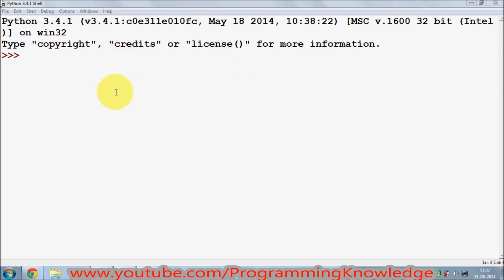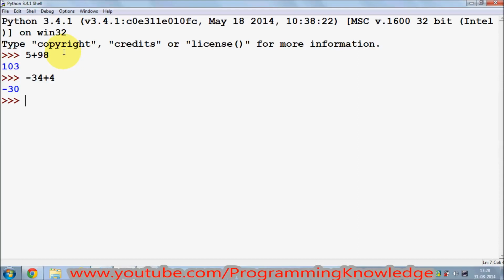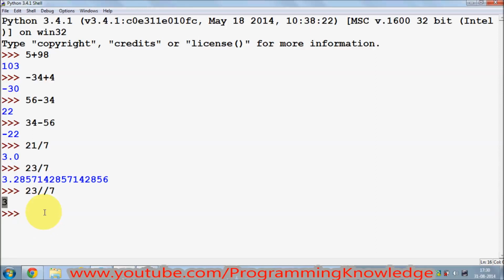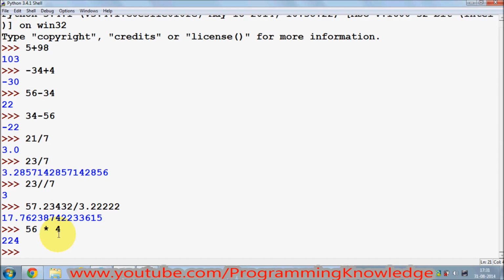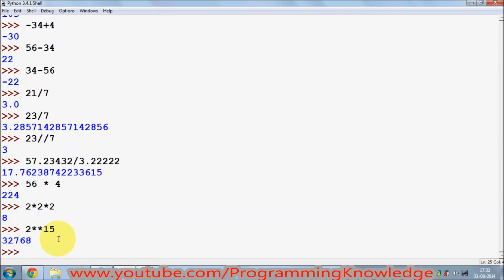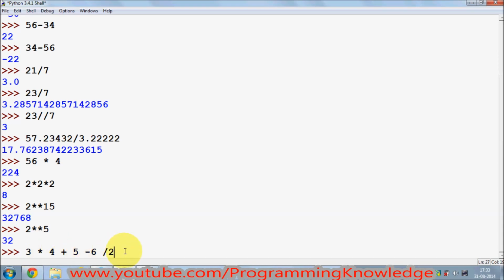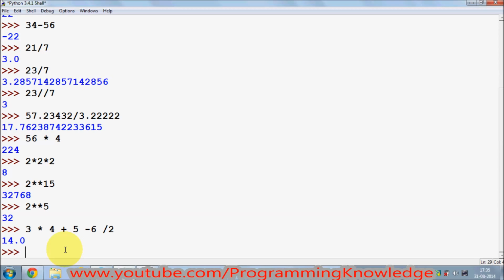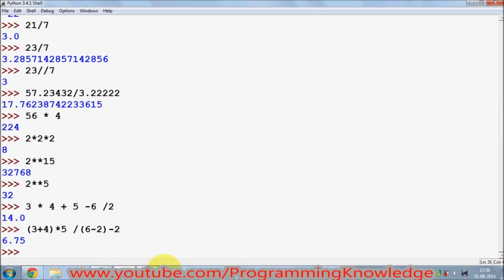Numbers and Math's in Python by Alok Shakya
In this video you will learn to perform arithmetical operations.